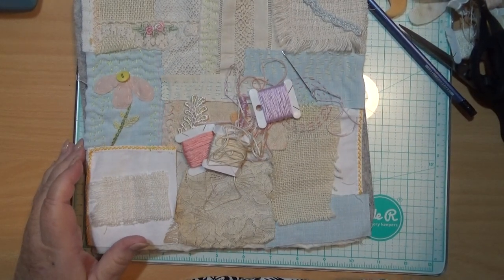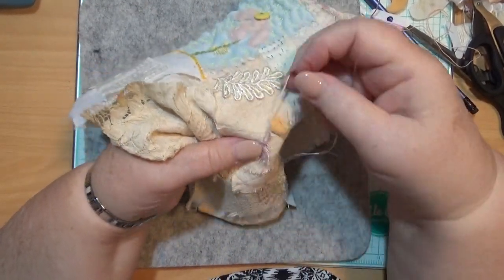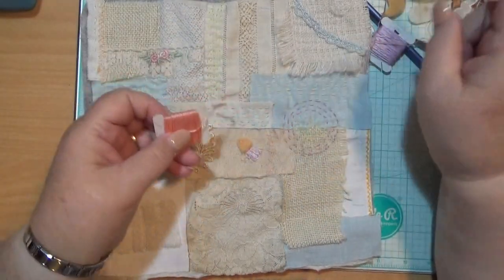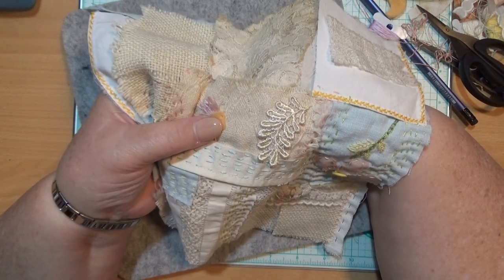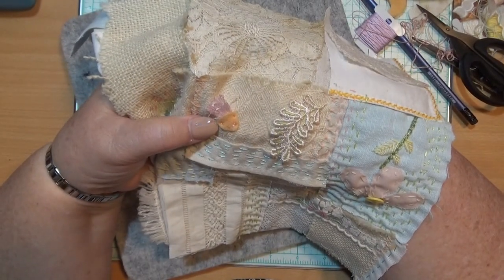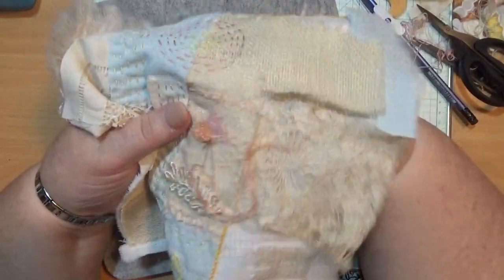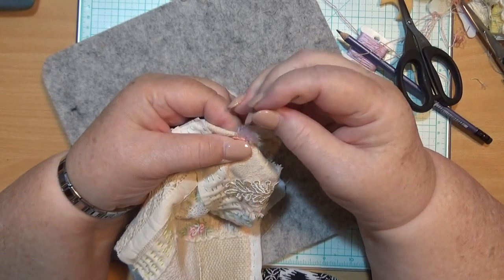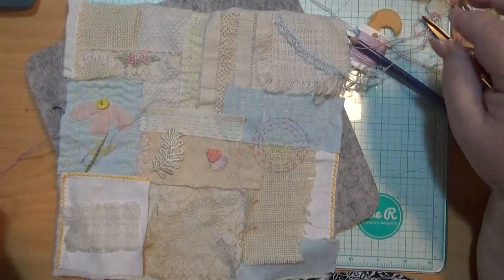Slow​​​​​stitching​​​​​Tutorial​​​​​Part​​​​​ 6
If you enjoyed this video and you would like to
 Calicolacepaper
My Address
 Sonya Stepto
14 Koala street Parkes 2870
nsw Australia